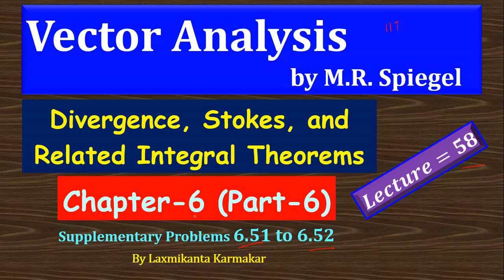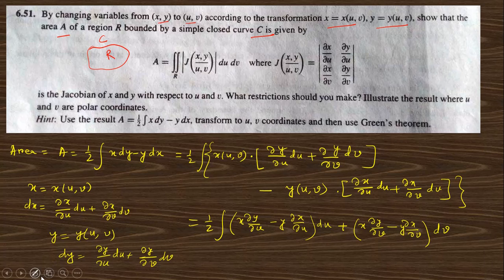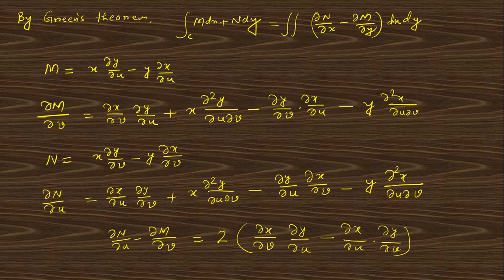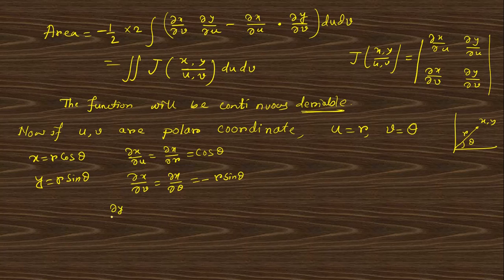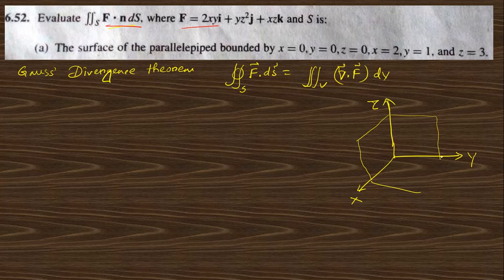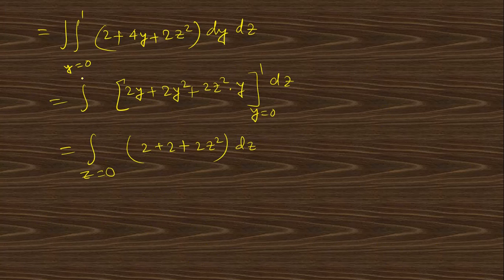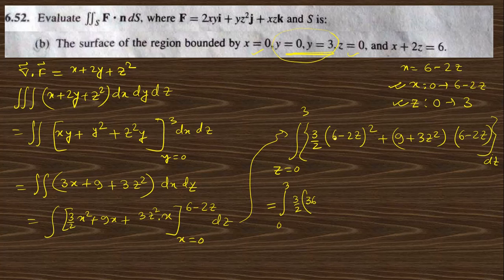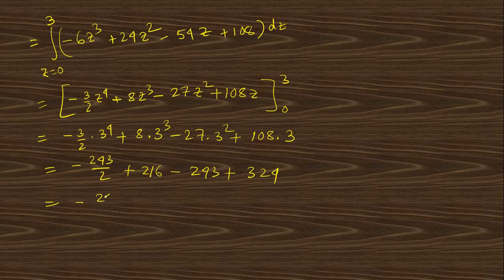Lec 58: Chapter-6 (PART-6): Problem Solution of 6.51 to 6.52: Vector Analysis by Spiegel